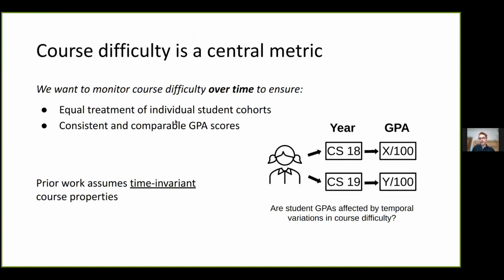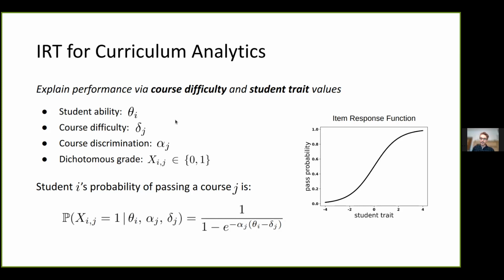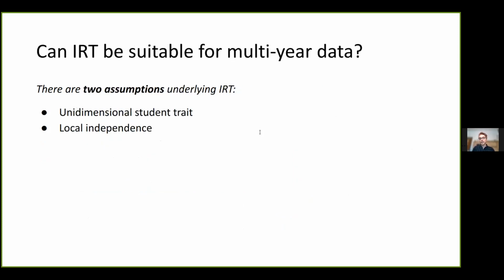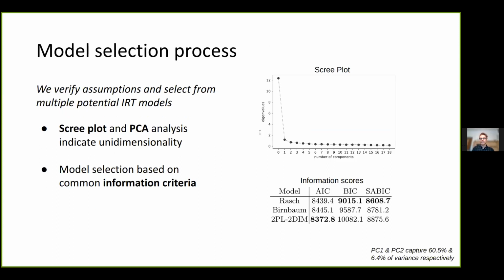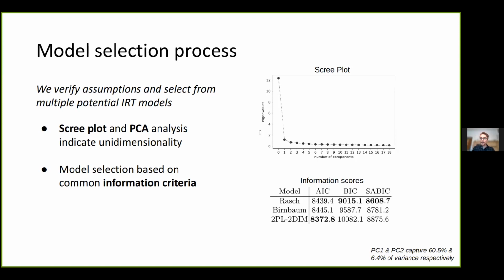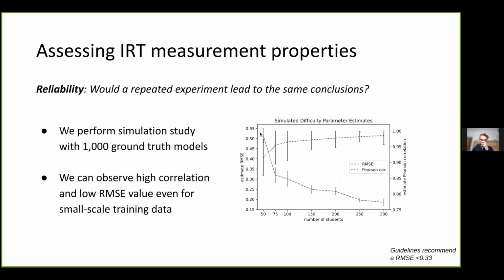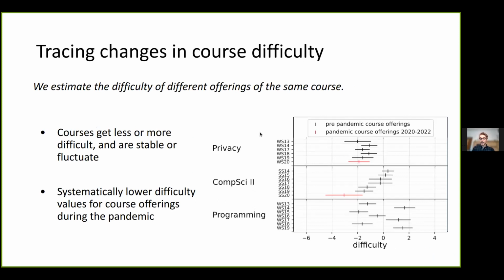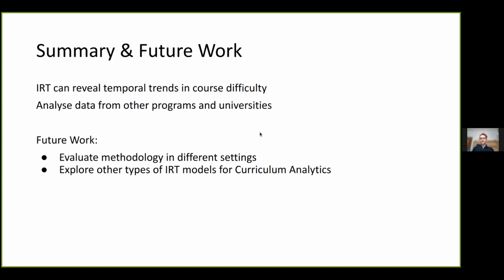[Paper Presentation] Tracing Changes in University Course Difficulty Using Item Response Theory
[Paper Presentation] Frederik Baucks, Robin Schmucker and Laurenz Wiskott. Tracing Changes in University Course Difficulty Using Item-Response Theory